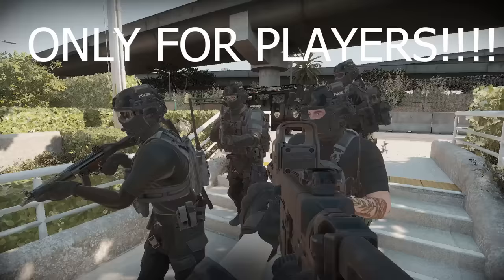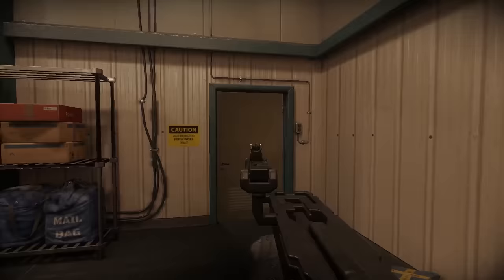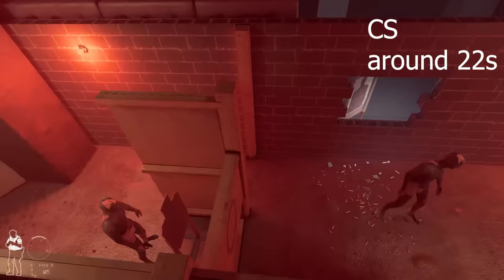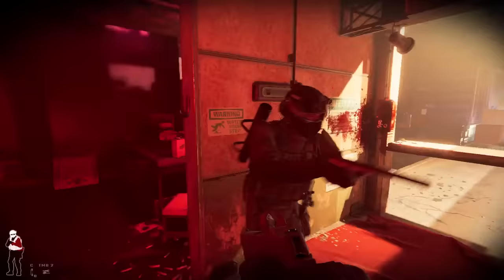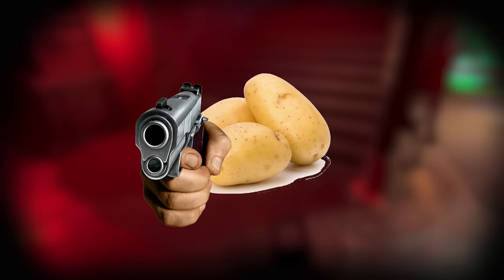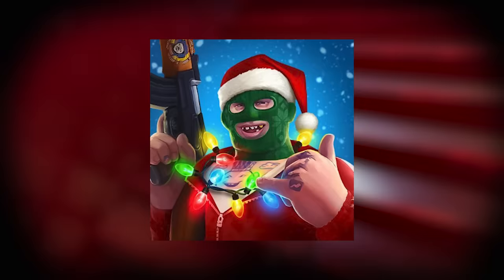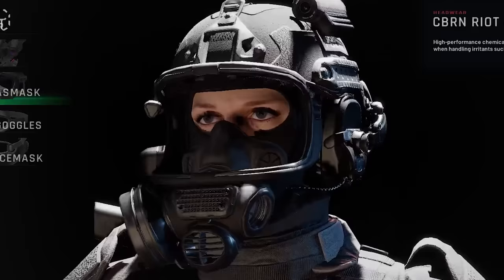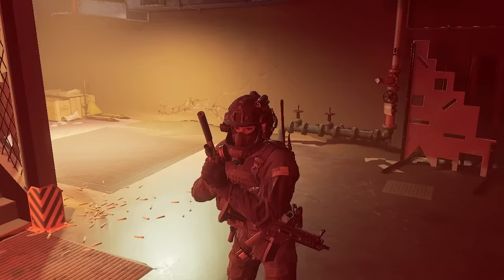You Don't Know Half Of What Your Loadout Does In Ready Or Not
Hello and welcome to a Ready or Not game video that I imagine won't be controversial at all!
Today we'll be talking about Ready or Not Loadouts, how armour interacts with vests, what the best gun for penetration in ready or not is, and what gadgets, equipment and grenades you should be taking for your missions.
If any information I have here is not correct, I don't have pride and will happily be corrected on, so feel free to let me know in the comments down below!